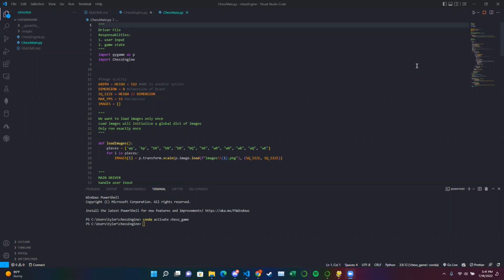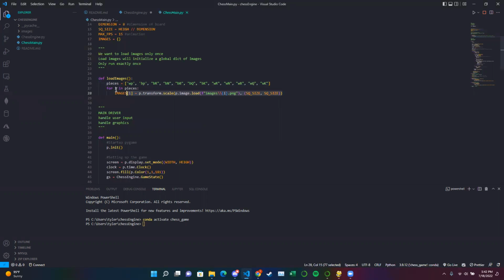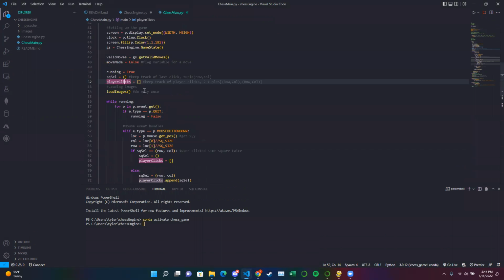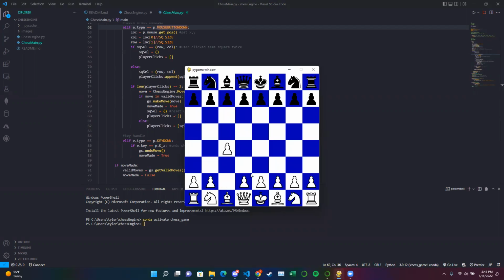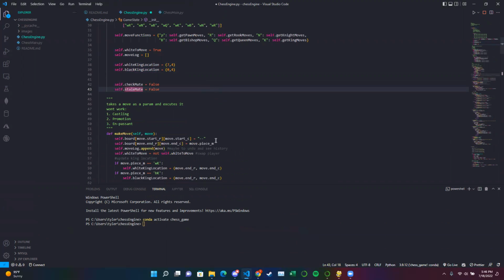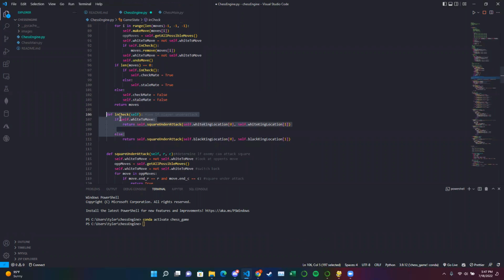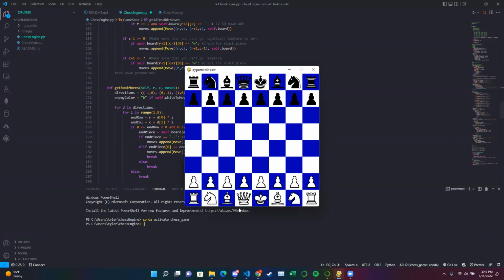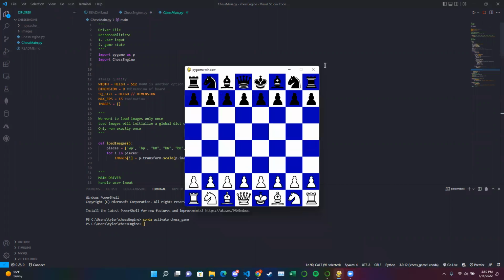Chess game using pygame